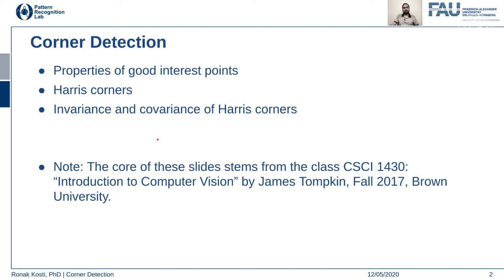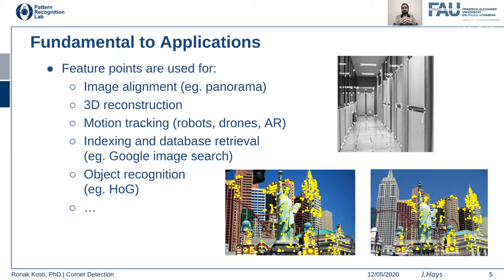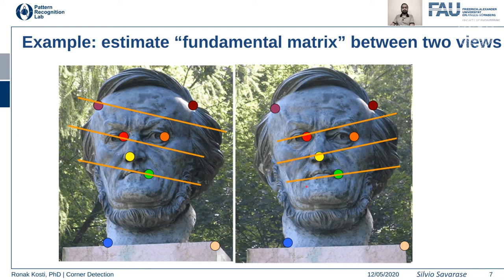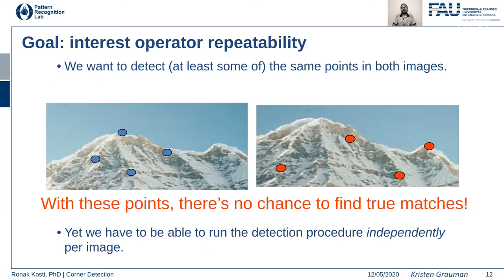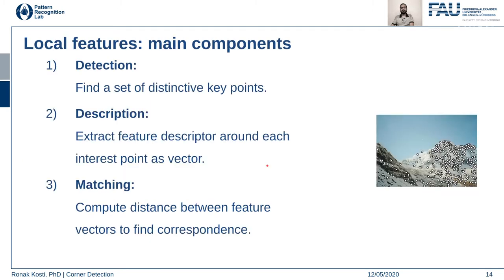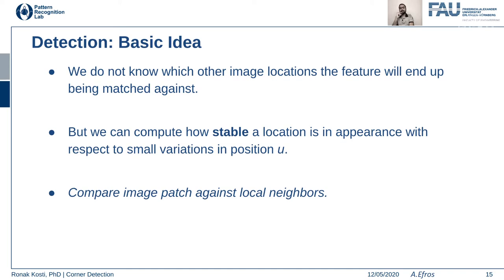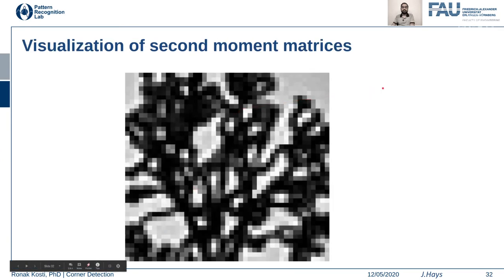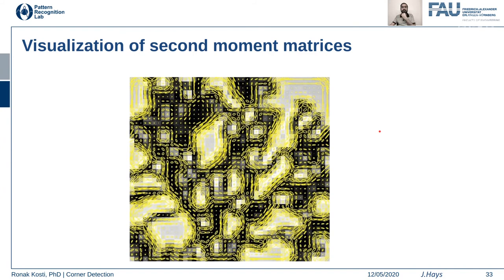Corner Detection (Lecture 4, Part 2)